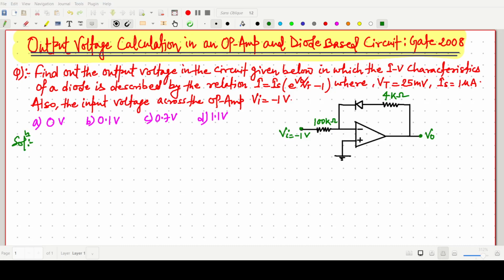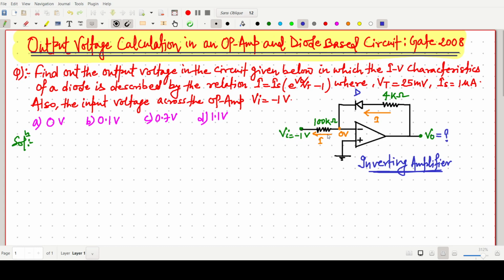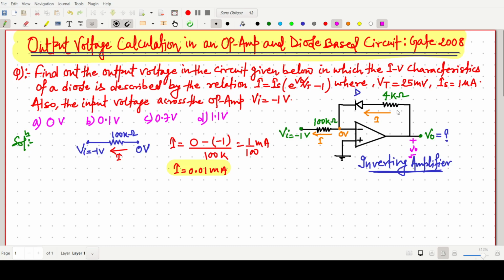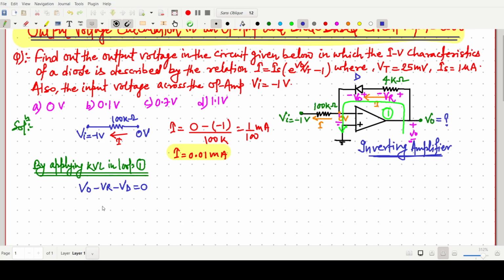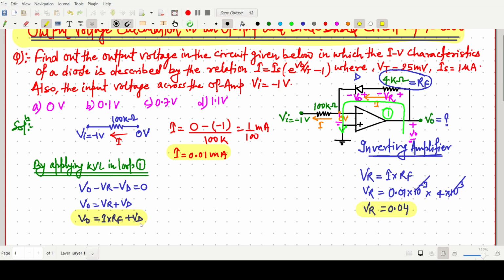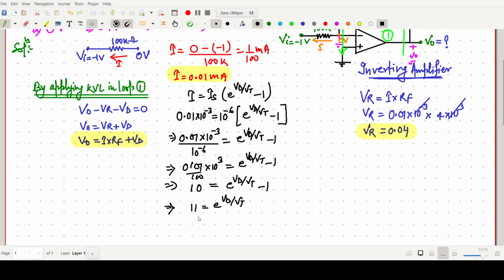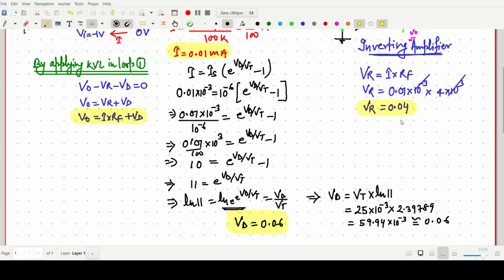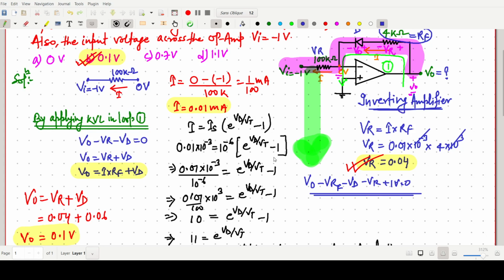Output Voltage Calculation: Op-Amp and Diode Based Circuit: GATE 2008